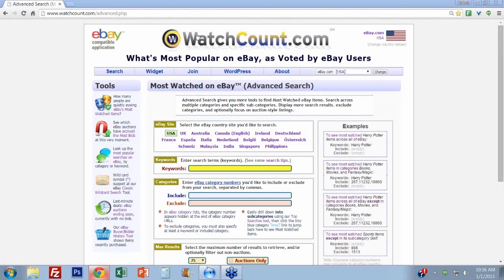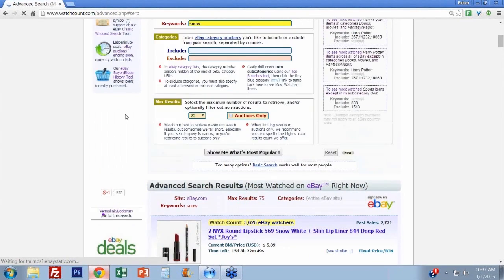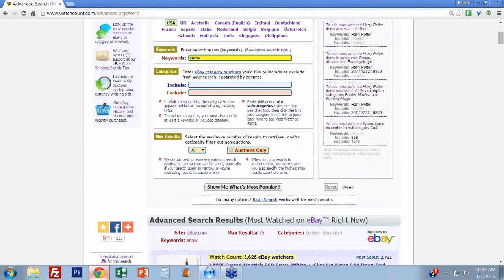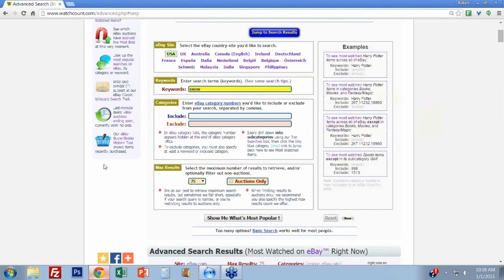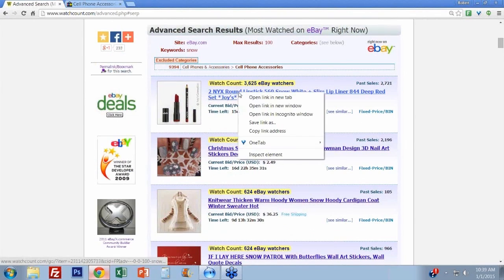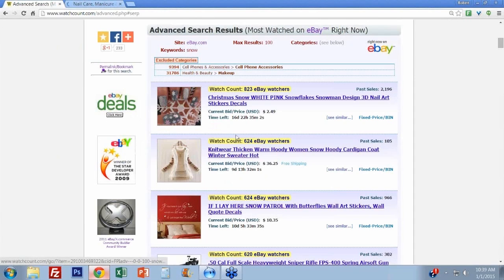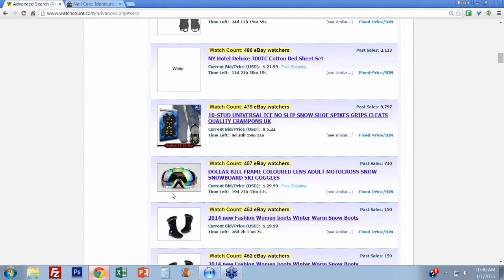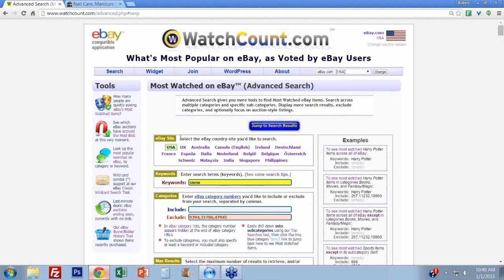04 Advanced WatchCount